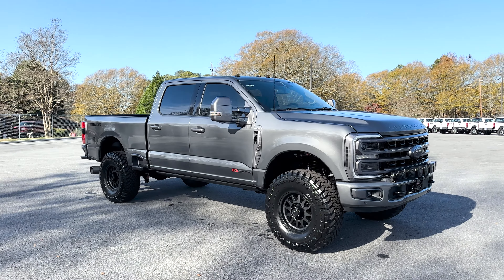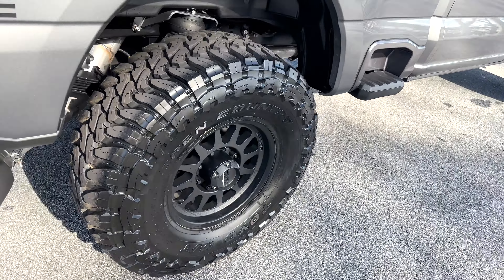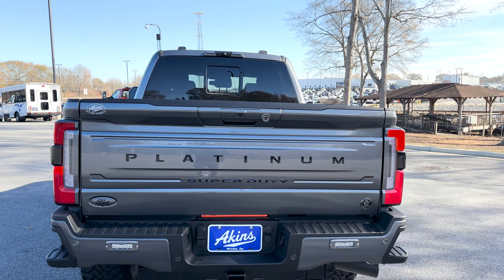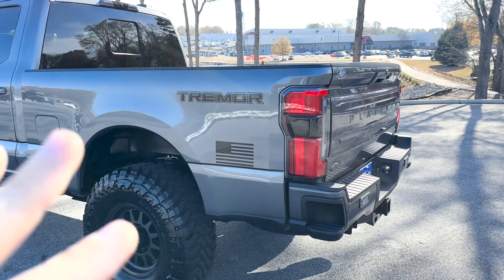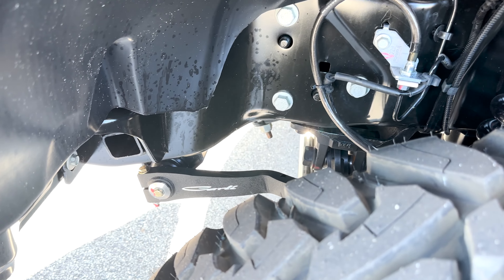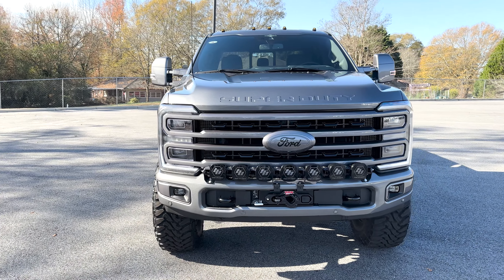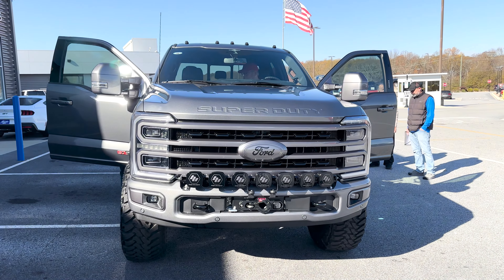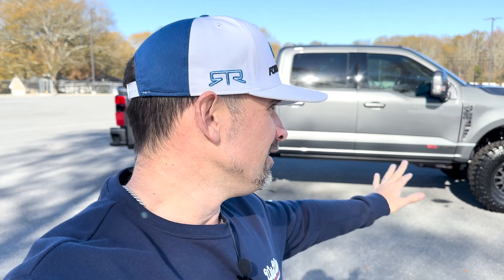ARIZONA 2023 Ford F350 Platinum TREMOR 3.5" Carli E-Venture LIFTED Super Duty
GET your Wild Willies apparel and more at wildwilliesaccessories.com

220 West May St Winder, Georgia
WILDWILLIESACCESSORIES.COM